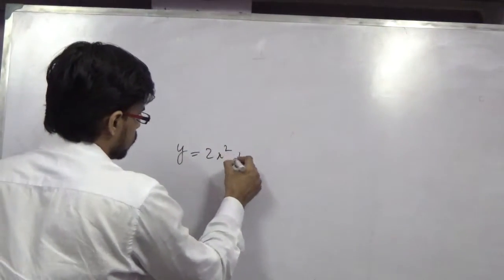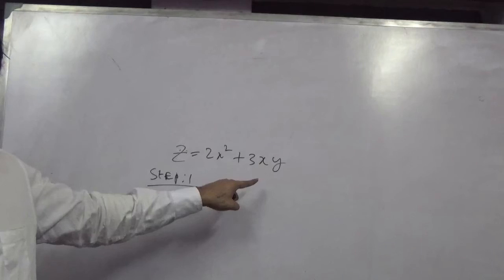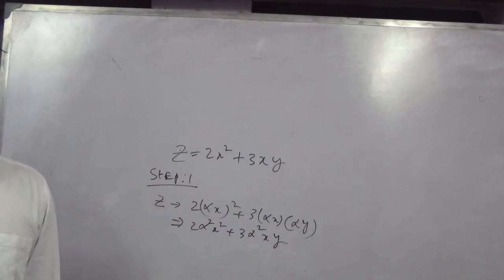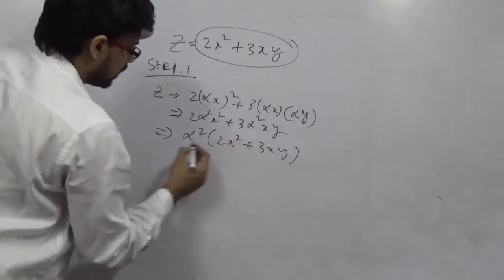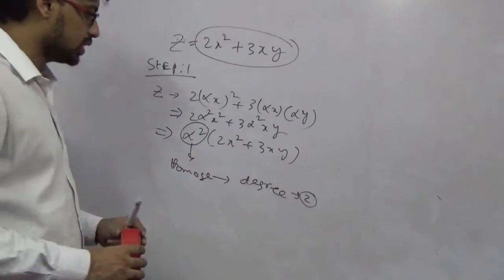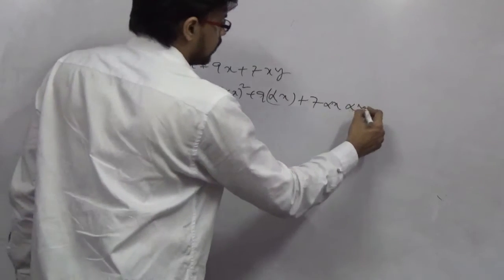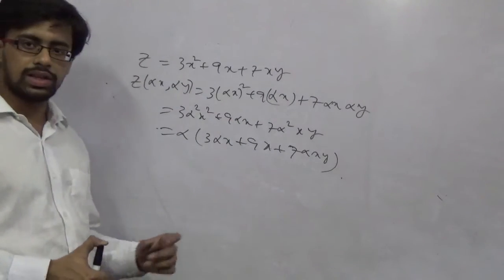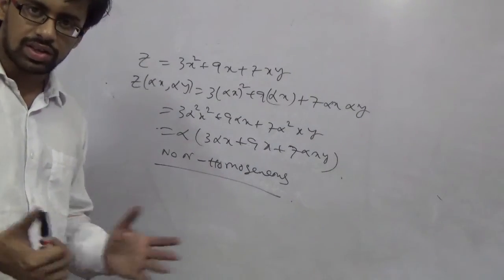CHECKING OF HOMOGENITY OF A FUNCTION FOR ECONOMICS HONOURS SOURAV SIR'S CLASSES 9836793076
CHECKING OF HOMOGENEITY OF A FUNCTION WITH ITS DEGREE FOR ECONOMICS HONOURS , MATHEMATICS PASS AND HONOURS BY SOURAV SIR'S CLASSES 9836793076